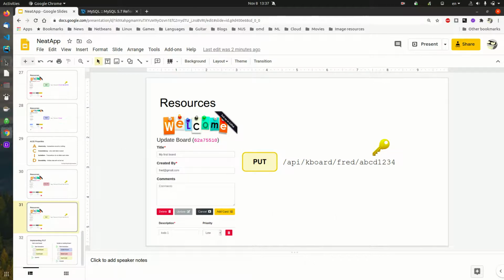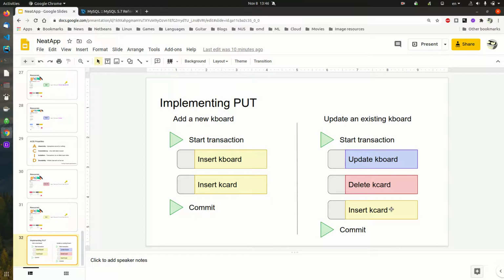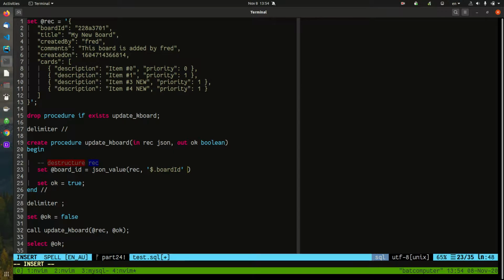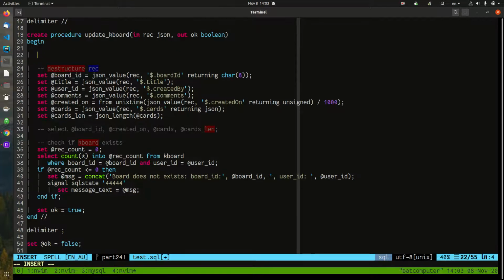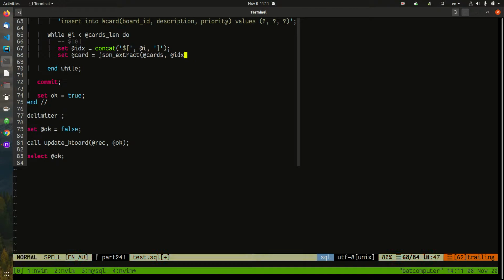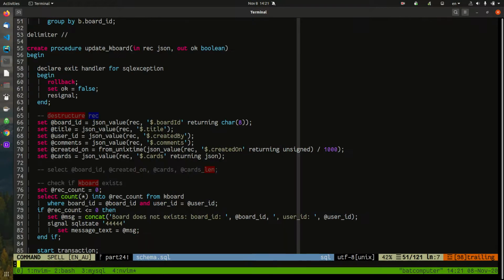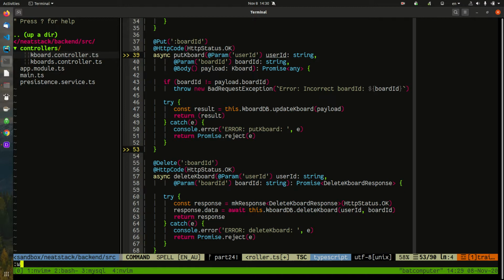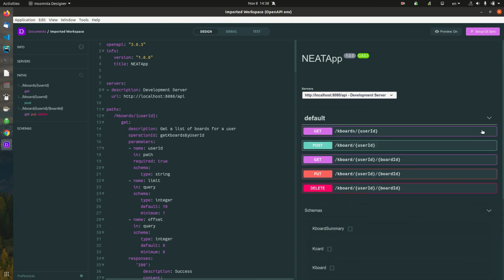NEATApp Part 24 - Updating Boards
Performing an update of a kboard using store procedure

I found why MySQL did not update the updated_on field. The update is done by updating kboard. But the kboard data that I send to the PUT method has the same values as the original kboard so when the SQL update is executed, no update was performed. That was the reason why we did not see MySQL automatically updating the update_on field.
One workaround is to manually insert the current_timestamp().